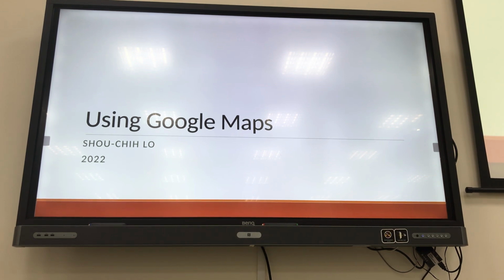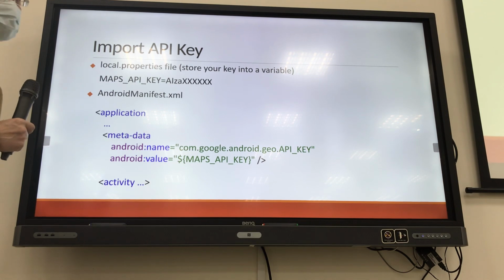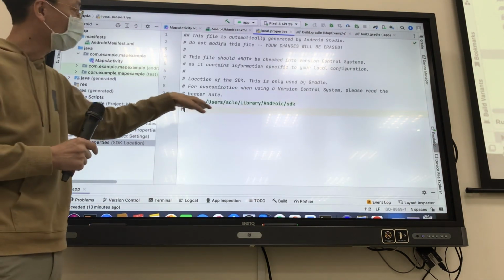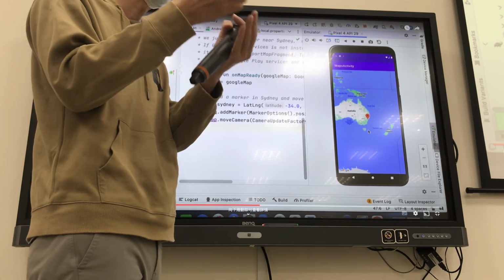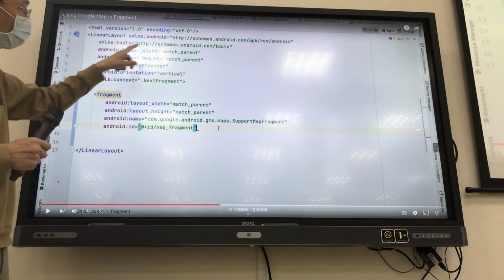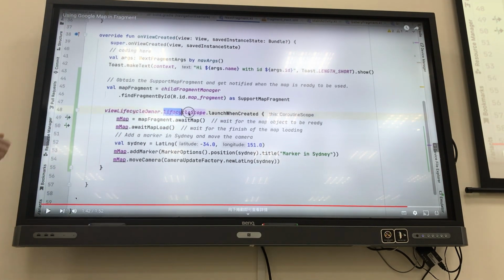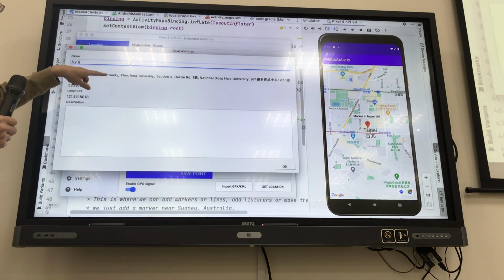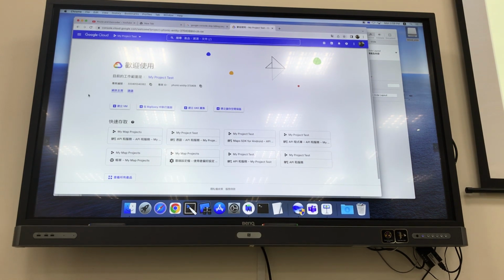1219下午-1（13:59）